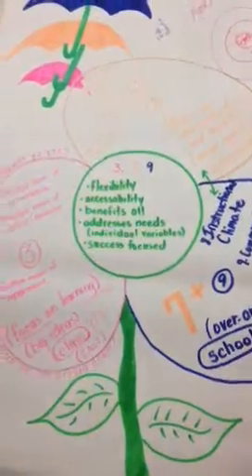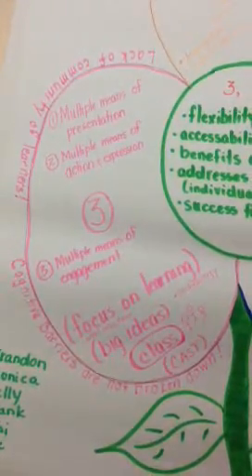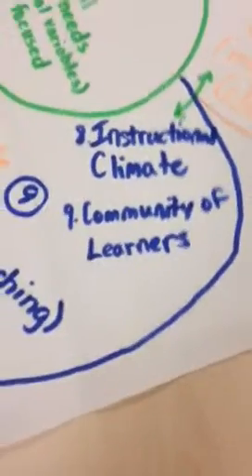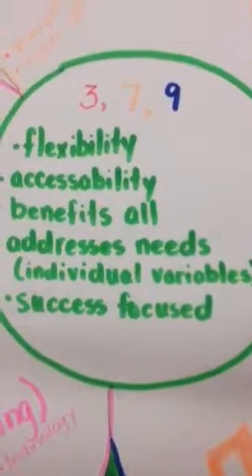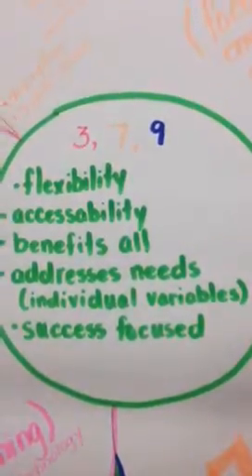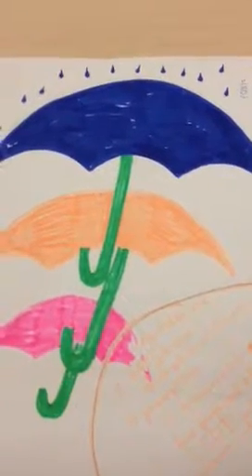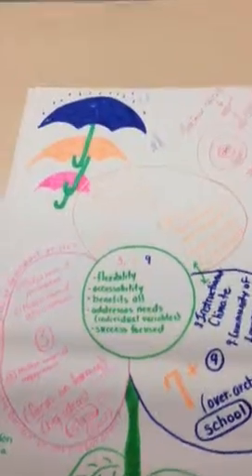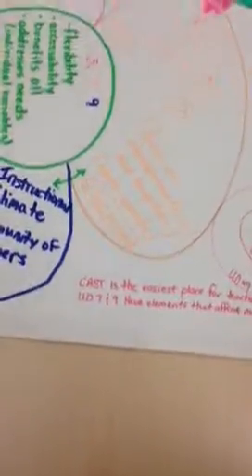Ed 5850 video reflection on UDL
Compare CAST and UD principles